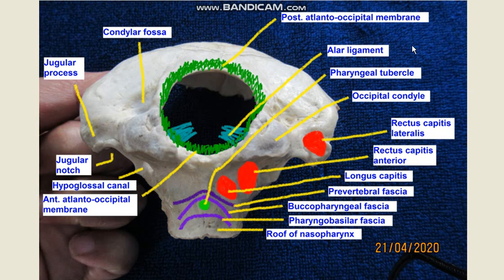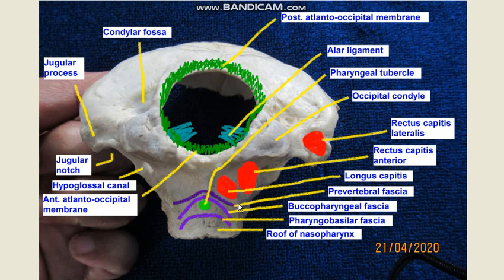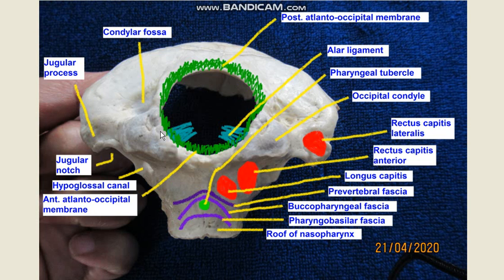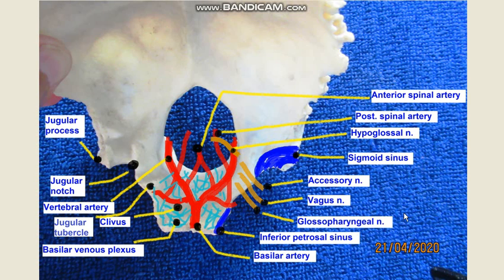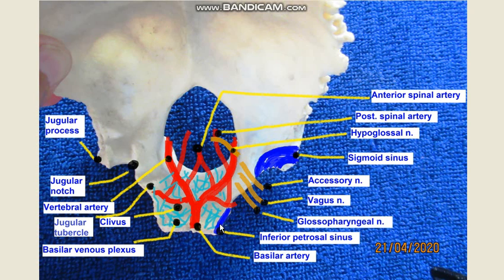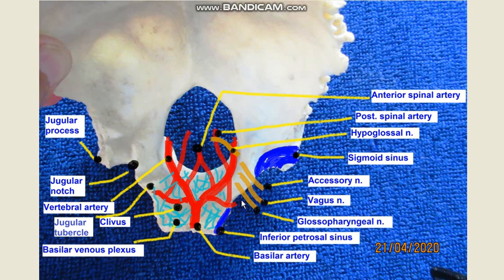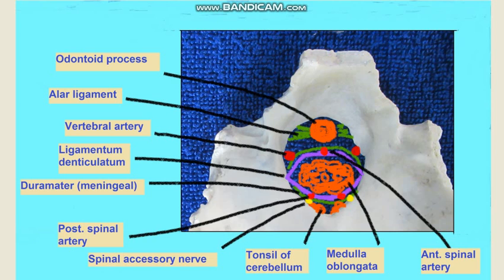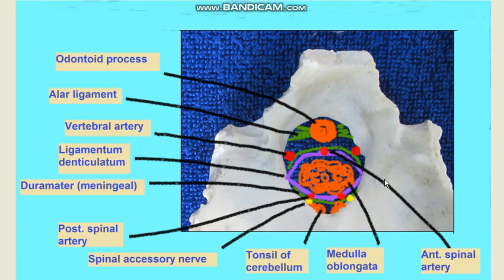Dr Arunabha Tapadar's Anatomy Class - Occipital Bone Revision Part 2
This video is being uploaded for the students of Raiganj Govt. Medical College.